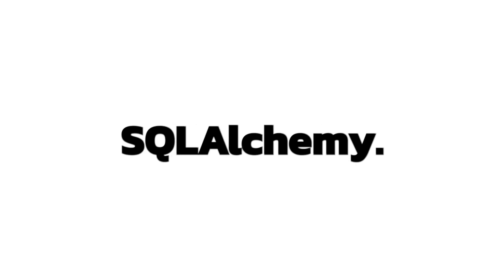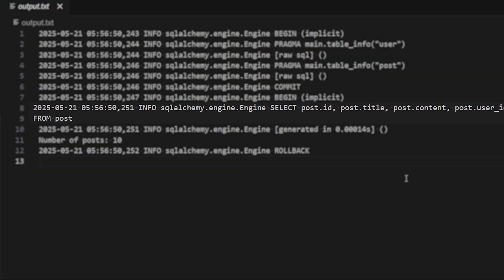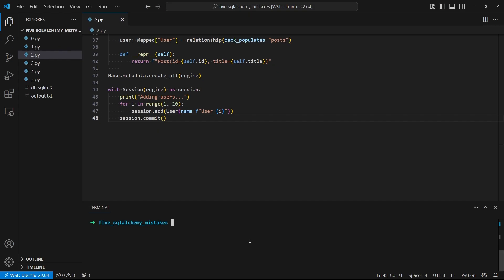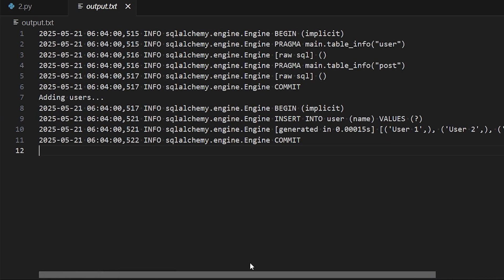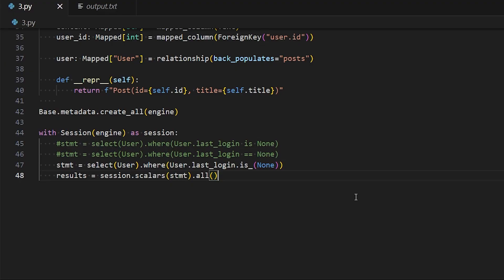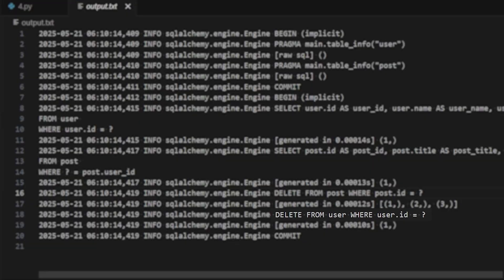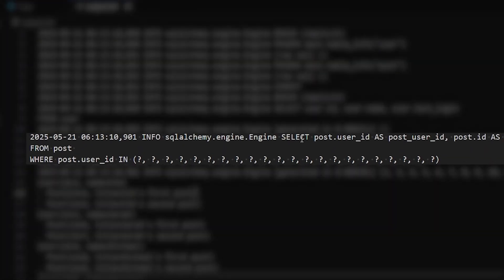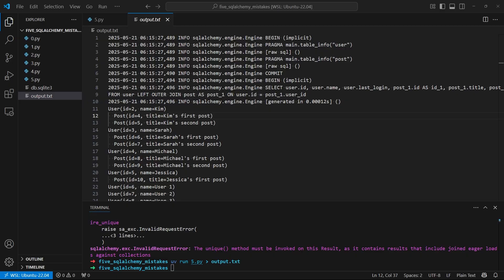Five SQLAlchemy Mistakes Every Python Developer Should Know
In this video, I go over five mistakes you could be making when using SQLAlchemy.

0:00 Intro
0:24 How to Spot Mistakes
1:15 Mistake #1
2:55 Mistake #2
5:05 Mistake #3
6:50 Mistake #4
8:26 Mistake #5
11:21 Bonus Mistake